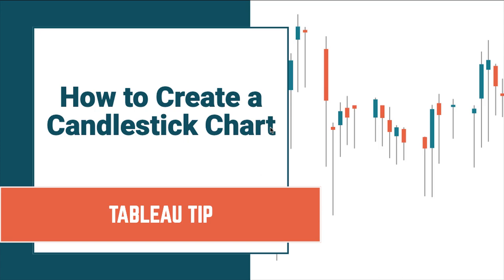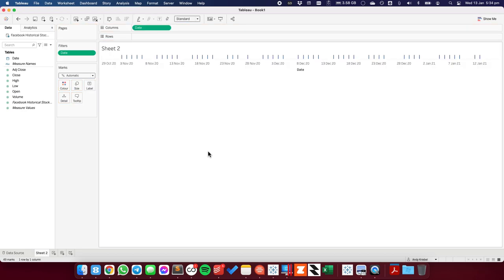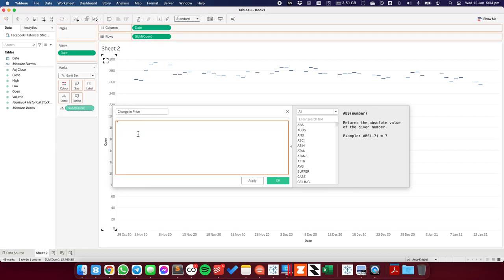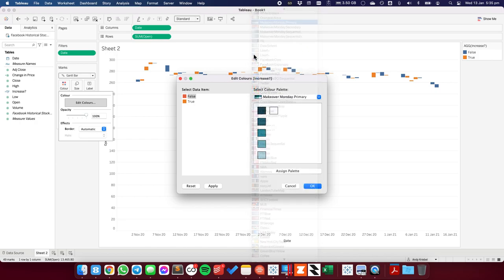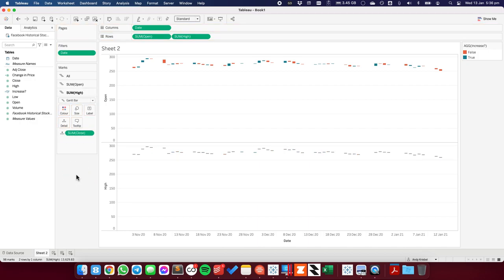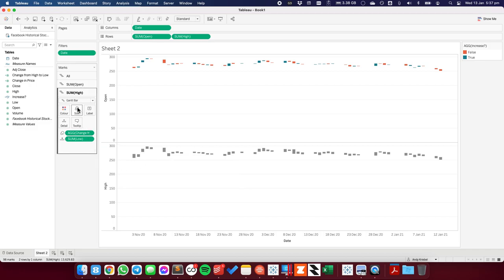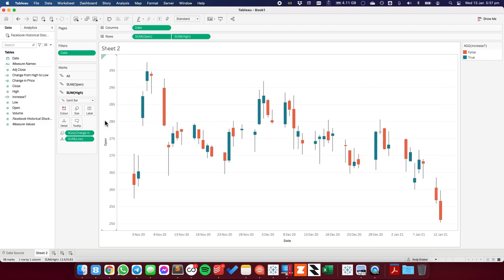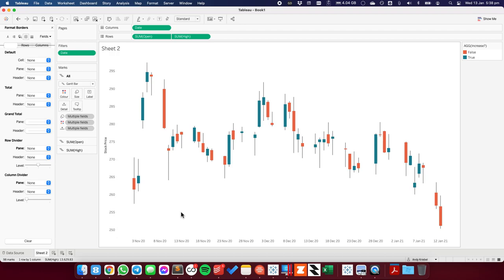How to Create a Candlestick Chart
A candlestick chart is a style of financial chart used to describe price movements, typically of stocks. A candlestick represents four important pieces of information: open and close in the thick body; high and low as a thin line.